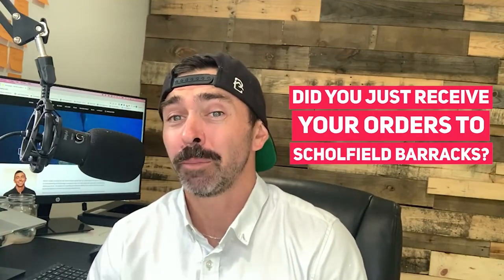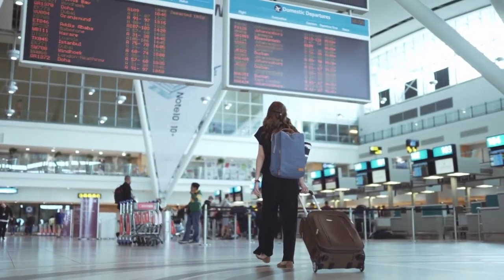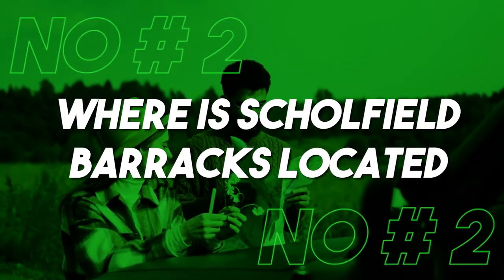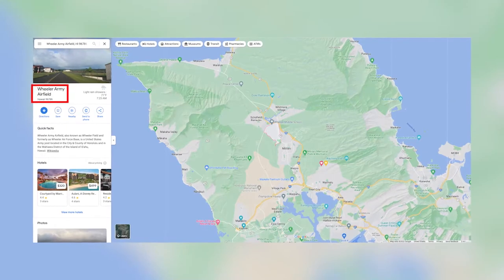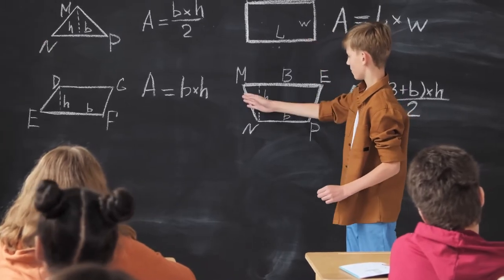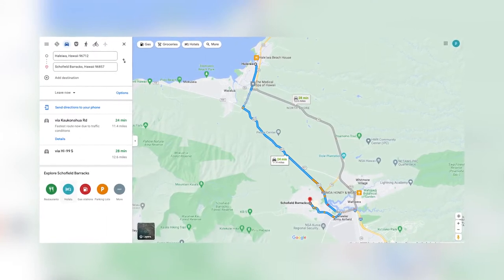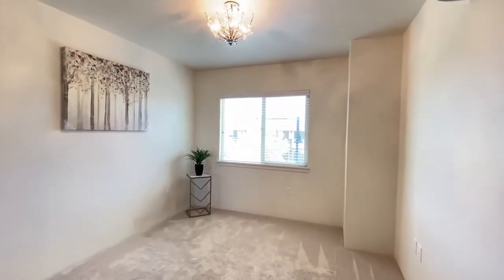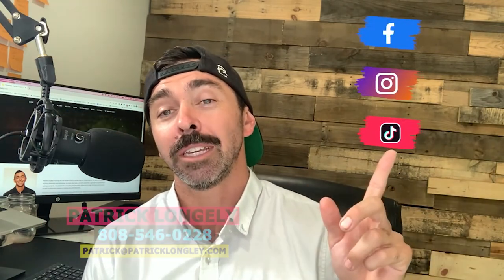PCSing To Schofield Barracks Hawaii | Living Around Schofield Barracks | PCS to Hawaii {2022}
PCSing To Hawaii or did you receive your orders and will be PCSing to Schofield Baracks? If you are in the army and are PCSing to Oahu you will most likely be stationed at Schofield barracks and in this video I will go over what your next steps will be to have a smooth transition when moving to Hawaii on your PCS Orders.

I will also cover where to live near Schofield barracks if you decide to live off base and of course where Schofield barracks is located exactly on the island of Oahu, Hawaii.

Now the cost of living in Hawaii can be pretty high so its important to know where to live close to Schofield barracks and what your options are.

🌐 PatrickLongleyRealty.com

Patrick Longley is turning the real estate industry upside down by integrating his 10+ years of experience in Online Marketing and technology to ensure you have a smooth systematic approach to purchasing or selling your home.  His passion for consulting and education allows him to help first-time homebuyers as well as seasoned investors in making educated decisions.

Patrick has earned his 5-star review from every client he has ever worked with and his hard work earned him to be one of the top 20 agents in his office for sales volume in 2021.